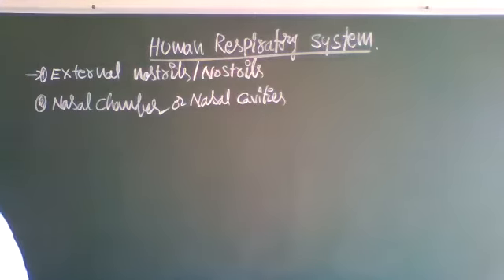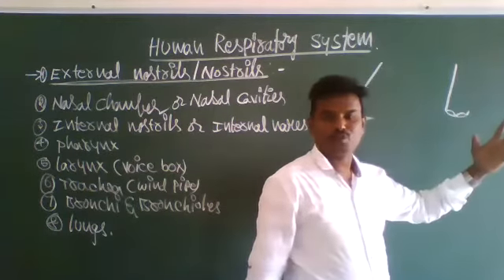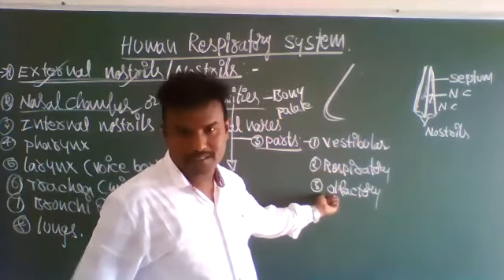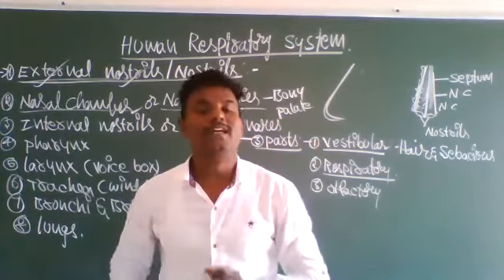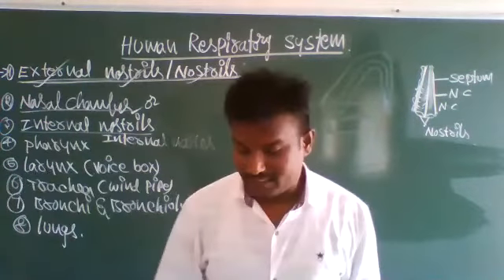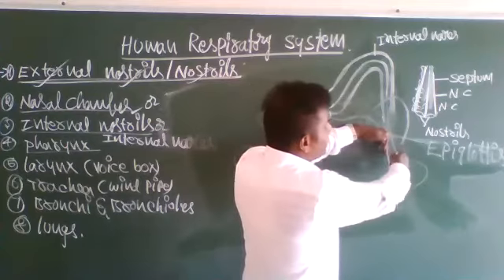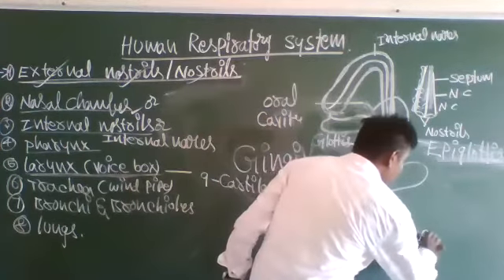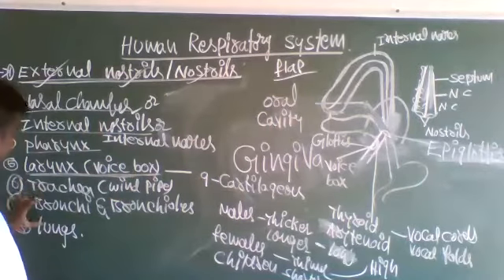Human respiratory system